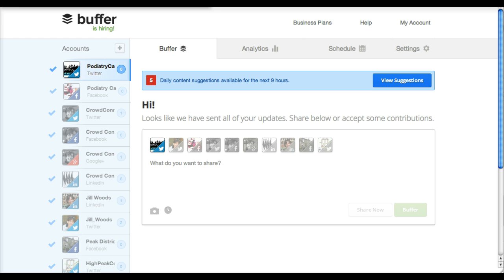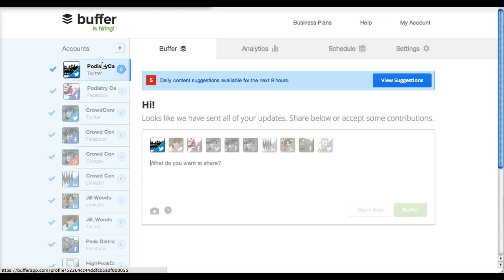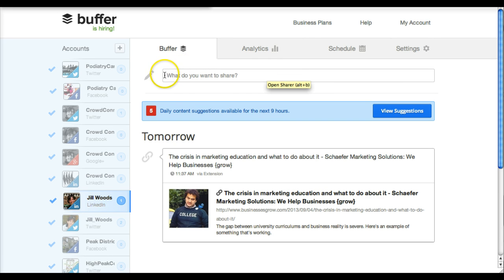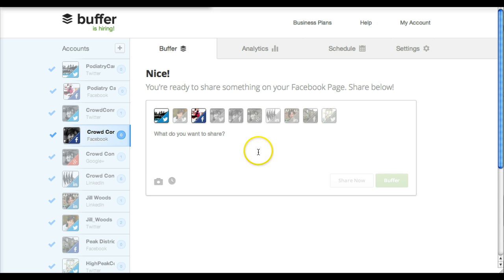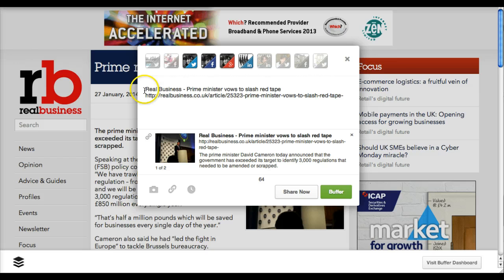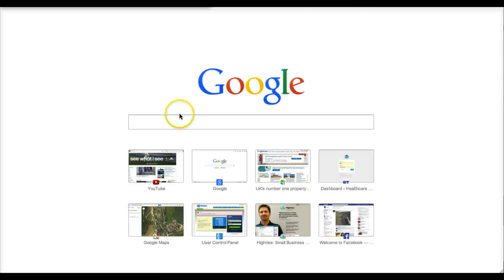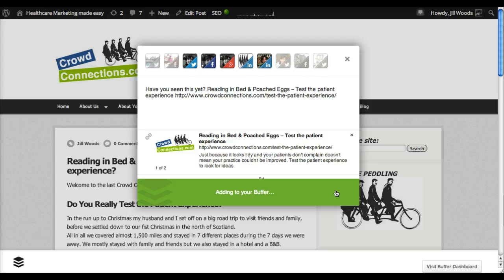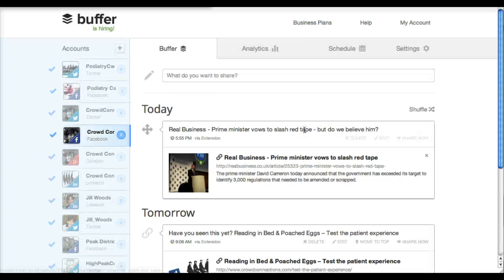How to use Buffer - the basics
A very quick overview of how to use Buffer to help schedule and spread out your social media posts.